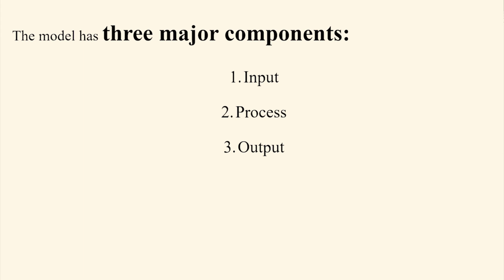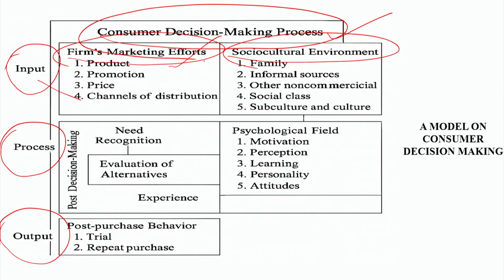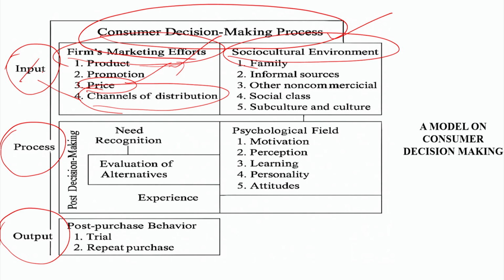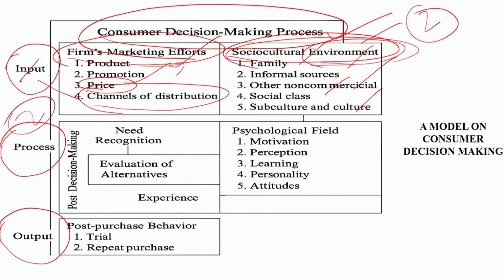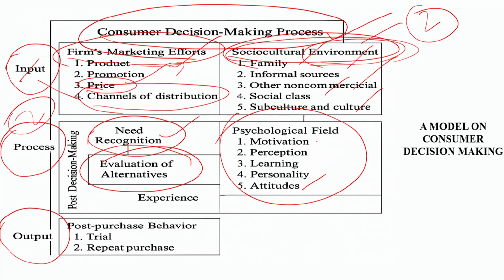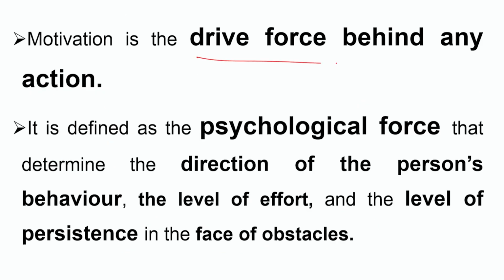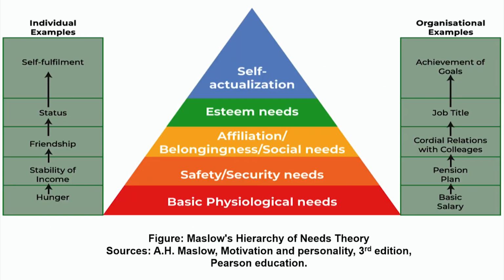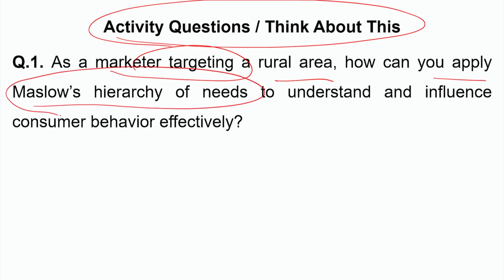Lecture 15: Model of Consumer Decision Making and Consumer Motivation